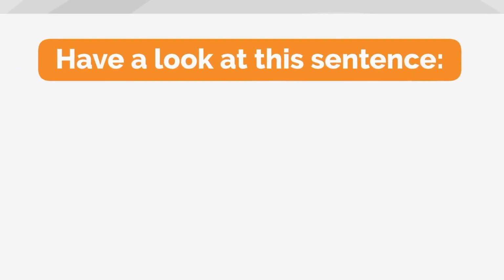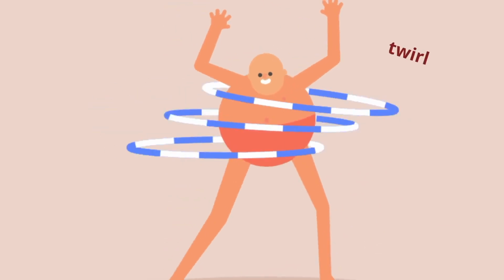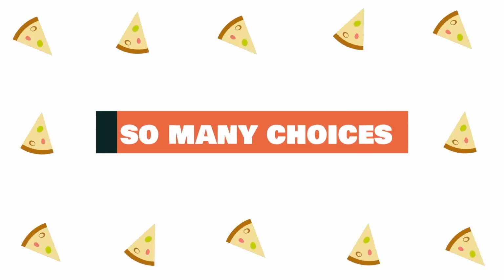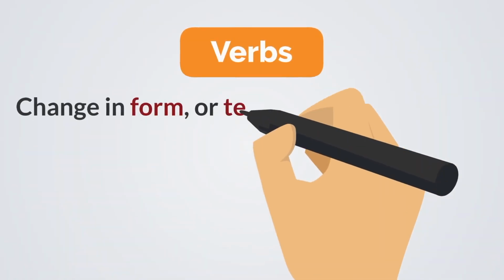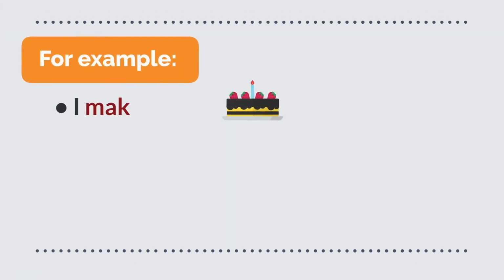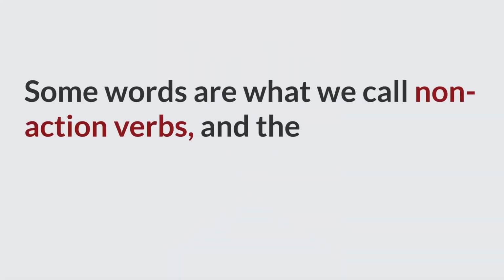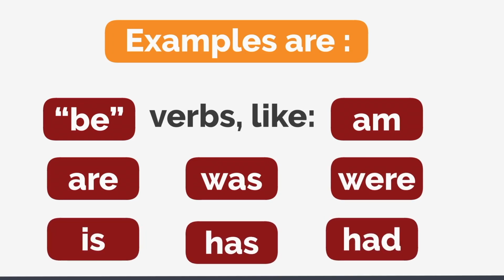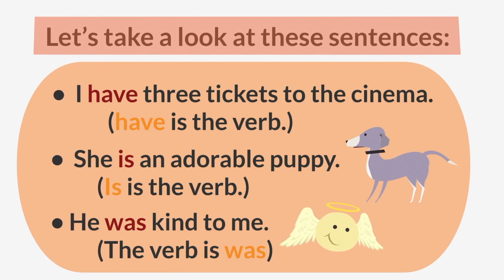What are Verbs? ► Examples of Verbs | Learn English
In this video, you'll learn all about what verbs are, and how to use them in sentences. From action-packed verbs that describe movement to descriptive verbs that paint a picture in the reader's mind, this video covers it all!

With clear explanations and plenty of examples, this video is perfect for anyone looking to improve their grammar skills. Whether you're a student, a teacher, or simply someone who loves language, this video will help you get a handle on one of the most important parts of speech.

00:00 Introduction
00:32 Finding verbs in the sentence
00:52 Improving your verbs
01:50 Non-action verbs